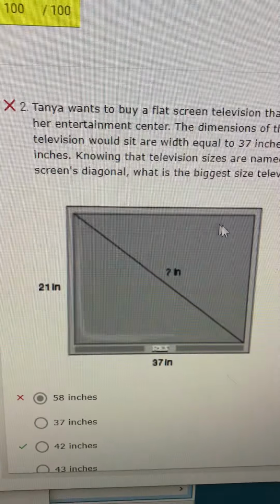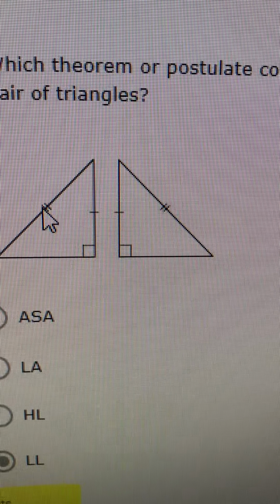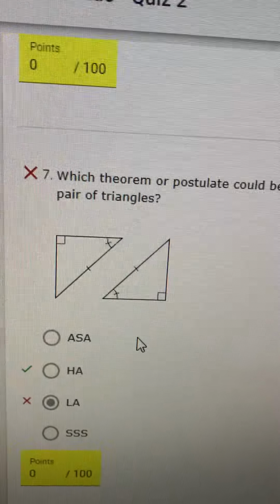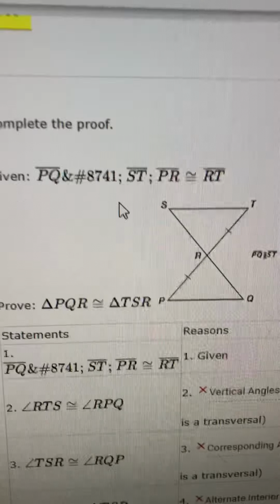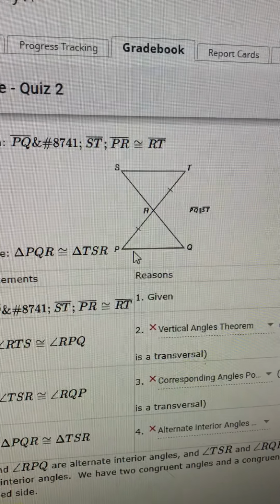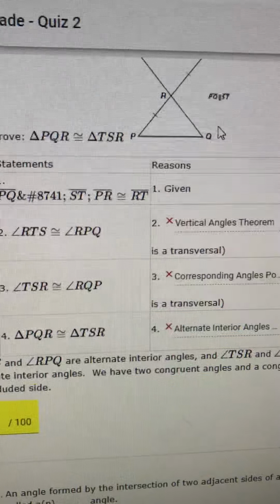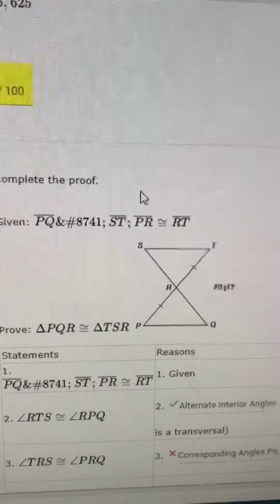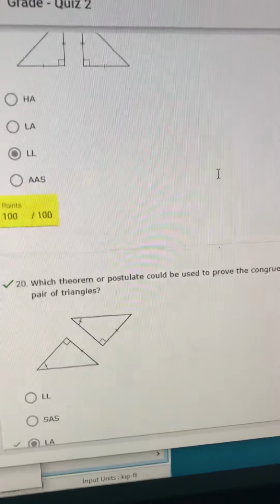Unit 4 Quiz 2 Review